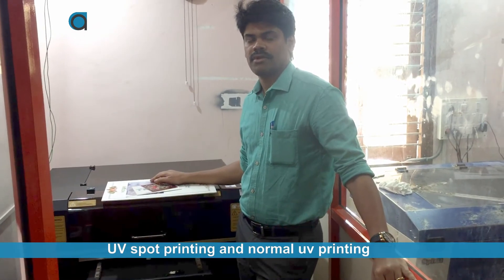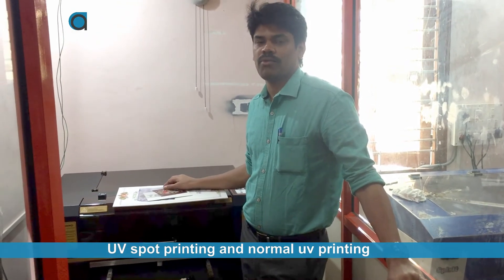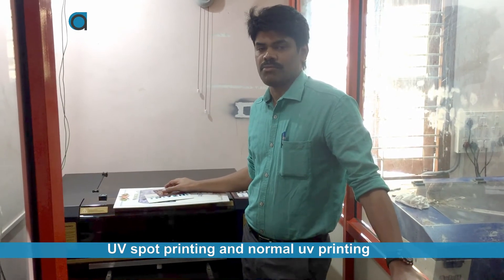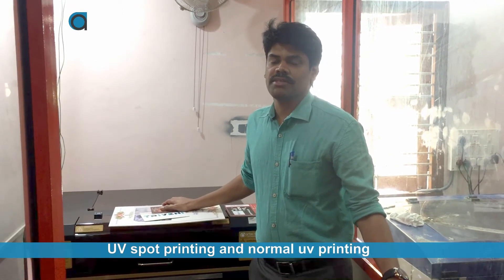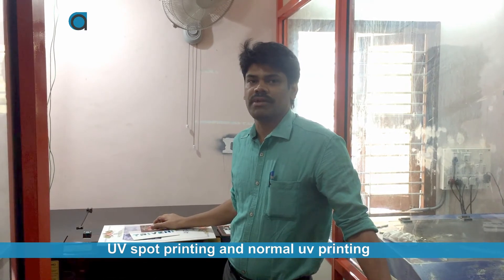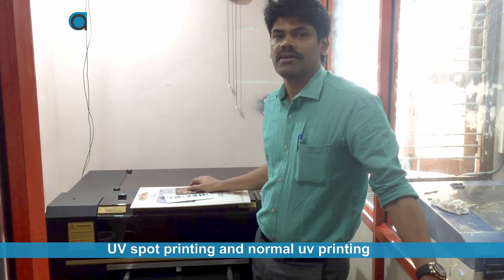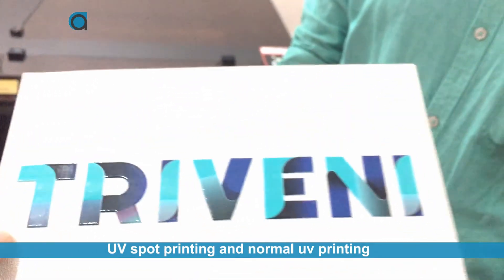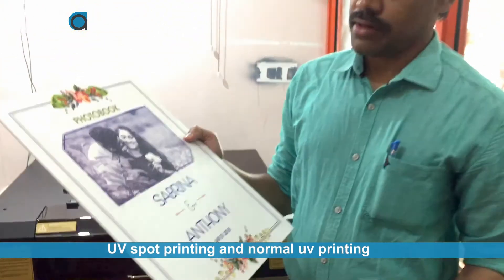3D Printing & glossy effect on photo book covers - artis 5000U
Triveni Digital Press is one of artisJet`s customer in Bangalore, India. They chose artis 5000U LED UV printer to create amazing wedding photo book covers and power banks using the Spot LED UV varnish and 3D print with glossy effect.

The specialty about printing photo album covers and book covers with artisJet platforms is that the prints can be embossed. Print all types of covers and power banks with any color in 3D raised effect.